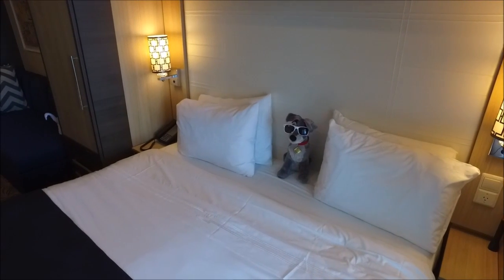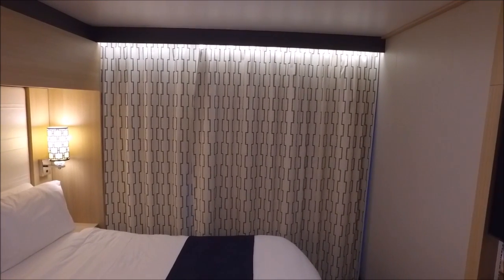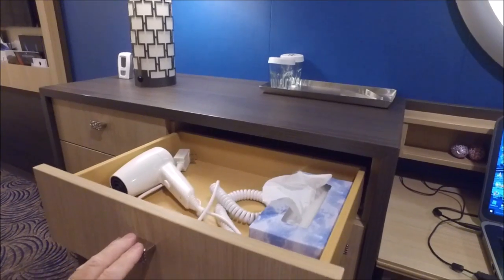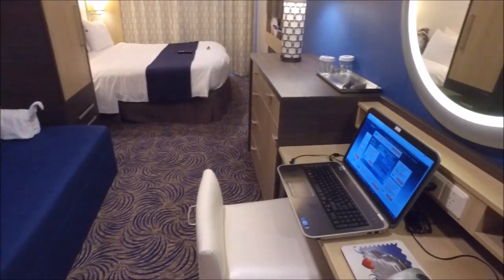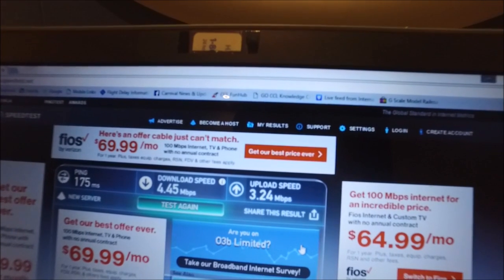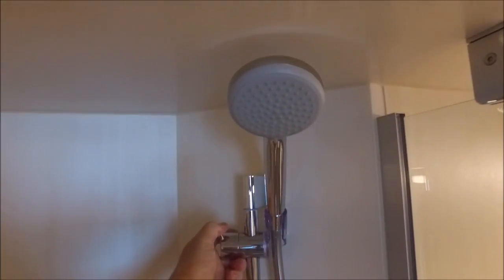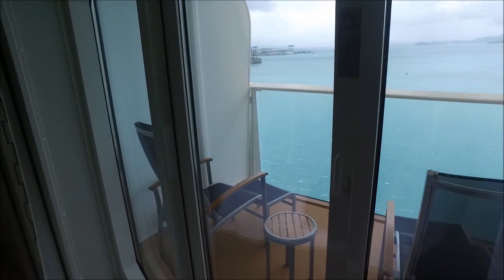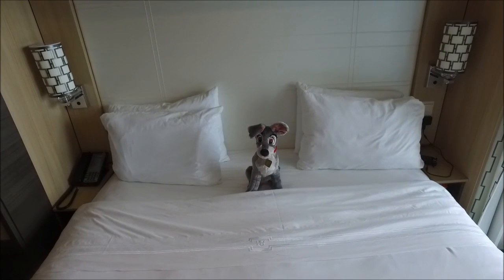Anthem Of The Seas Cat D5 Balcony Cabin Tour - 12182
A complete tour of cabin 12182 on Royal Caribbean's "Anthem Of The Seas" cruise ship.  This category D5 balcony cabin is the nicest standard balcony cabin we've had on the 22 different cruise ships we've sailed on.

RCCL made some VERY smart design choices in creating their cabins on Anthem Of The Seas.  I'll show you several little features that I've never seen on other cruise ships.

This tour was shot with a DJI Osmo stabilized HD video camera, to eliminate camera shakiness.